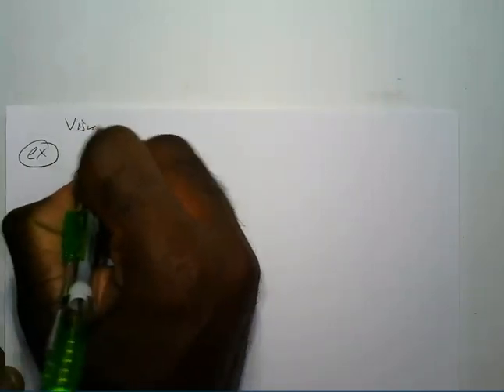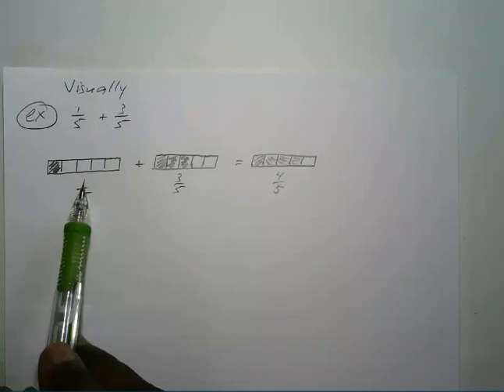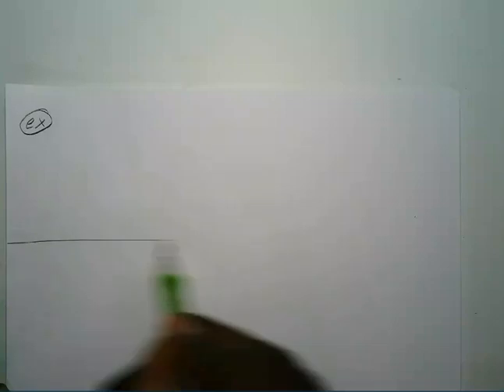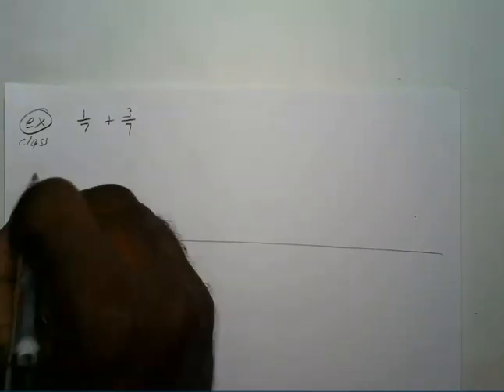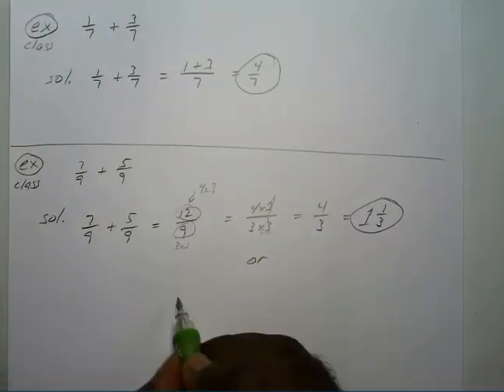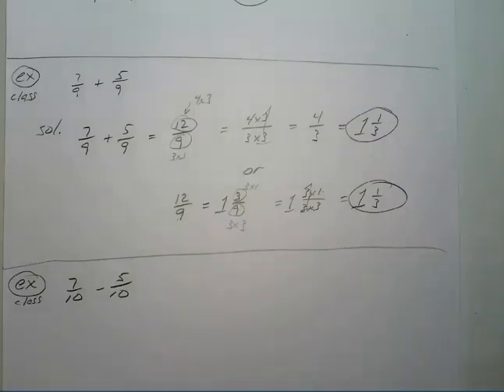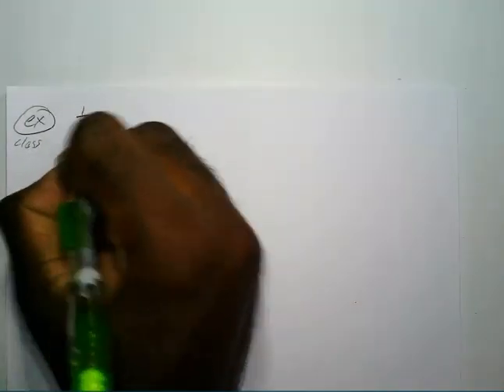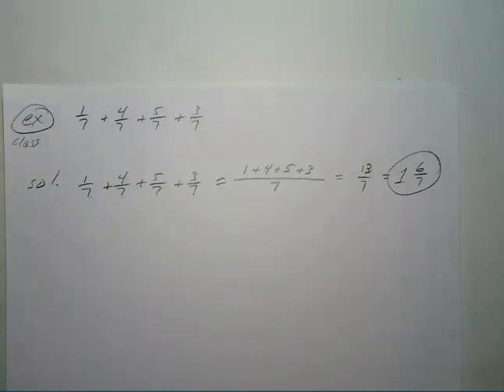Add or subtract fractions with like denominators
Adding or subtracting fractions with the same denominator